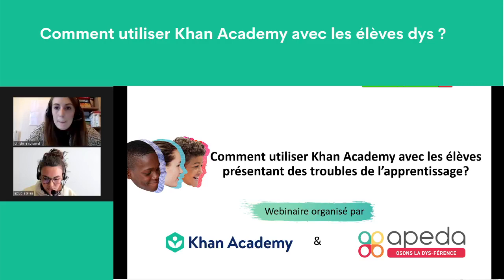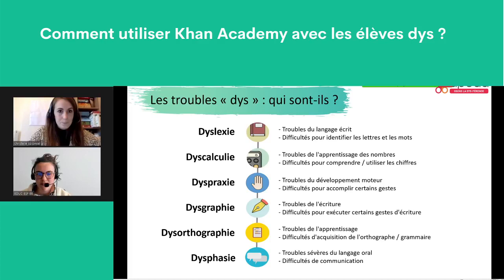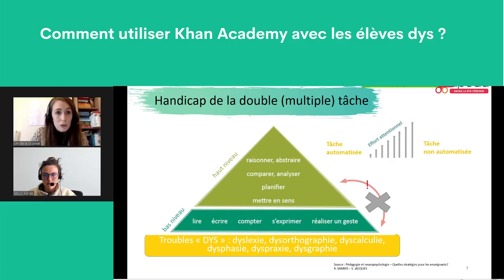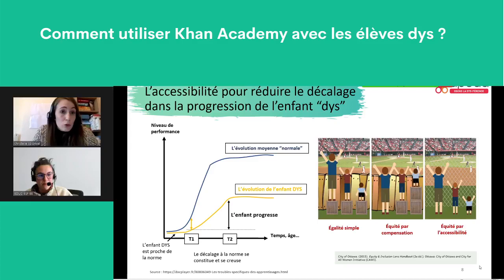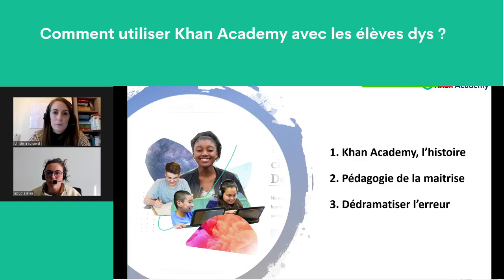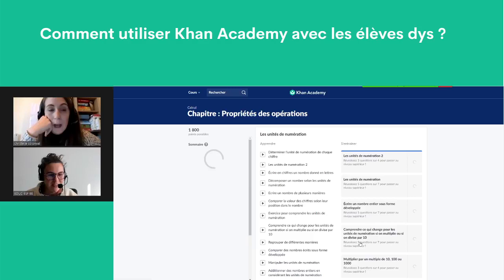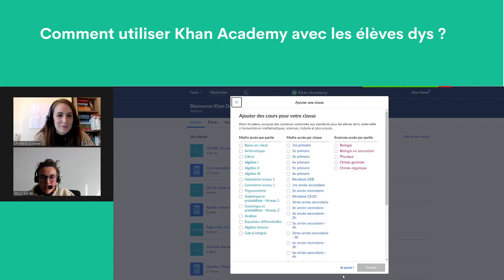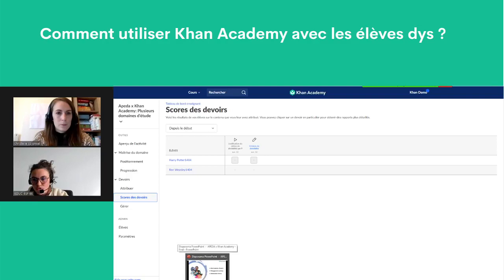Comment utiliser Khan Academy avec les élèves présentant des troubles de l'apprentissage?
Les troubles de l’apprentissage, plus connus comme troubles « DYS », touchent environ 2 élèves sur une classe de 20. De plus en plus d’experts s’accordent pour dire que certains supports digitaux permettent de compenser les troubles, aidant ainsi les élèves Dys à suivre le rythme scolaire.

Dans ce webinaire, l'association APEDA et Khan Academy francophone unissent leurs forces pour vous parler des différentes fonctions de la plateforme qui sont utiles aux élèves à besoins spécifiques ainsi qu’aux enseignants et thérapeutes qui les accompagnent.